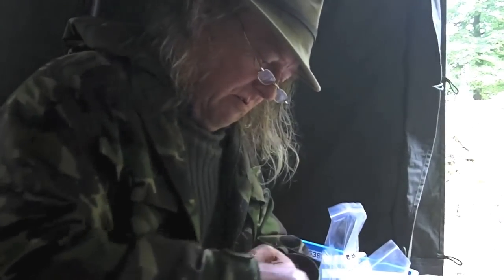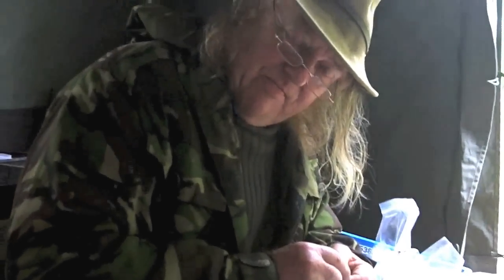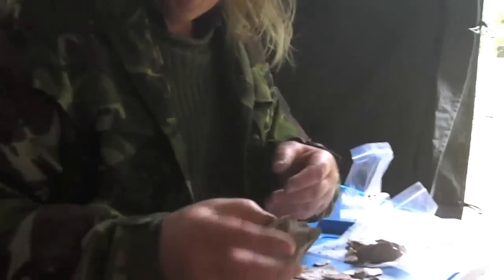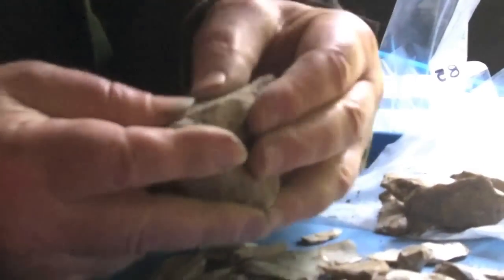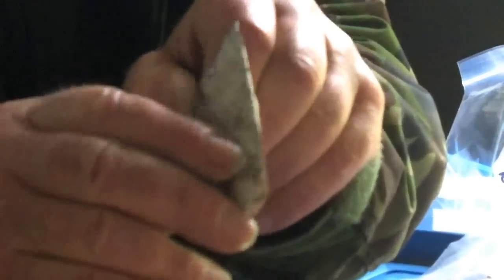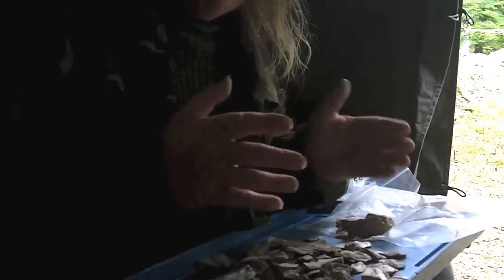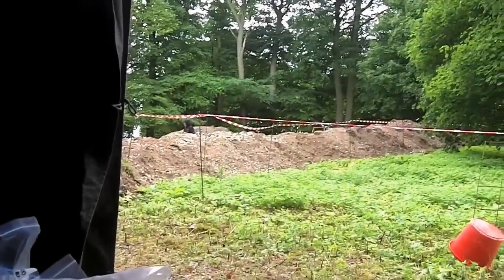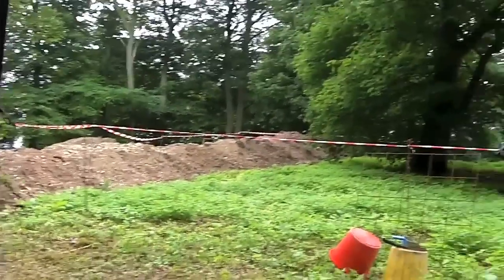Project Florence Video Blog 4th July 2012, Phil Harding.mov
As part of Project Florence, Phil Harding of Wessex Archaeology discusses the first flint finds to surface from the Barrow Clump Excavation on Salisbury Plain, Wiltshire UK.